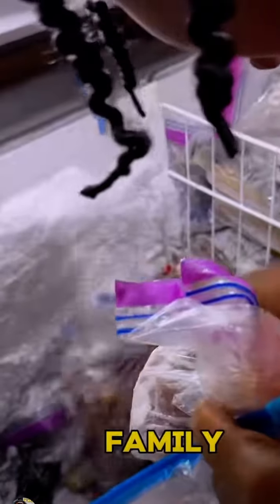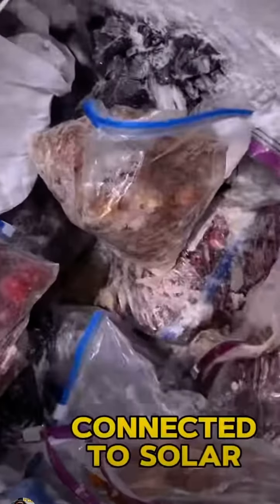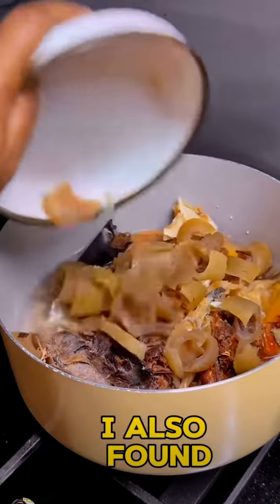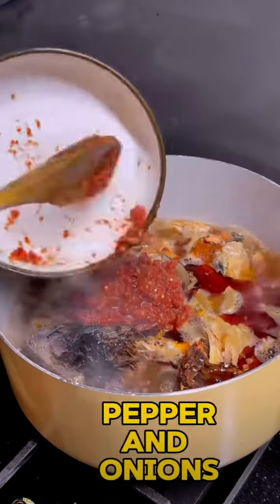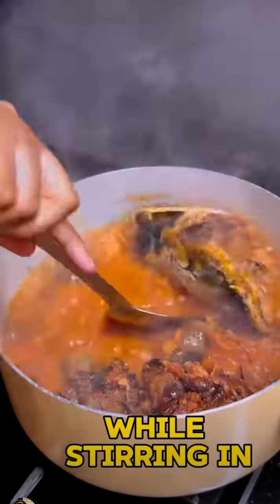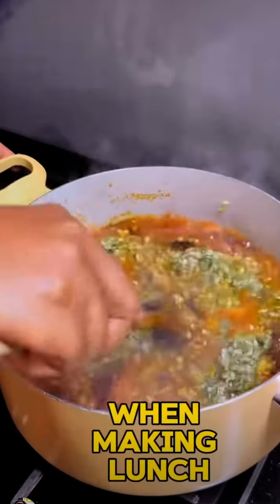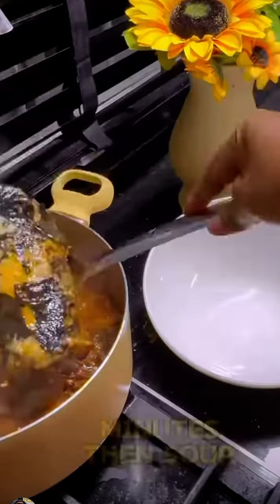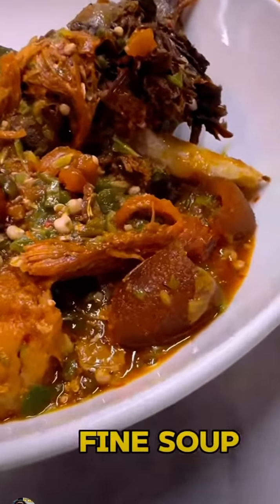Left over food in the freezer.(Weekend Check)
Okra and fish